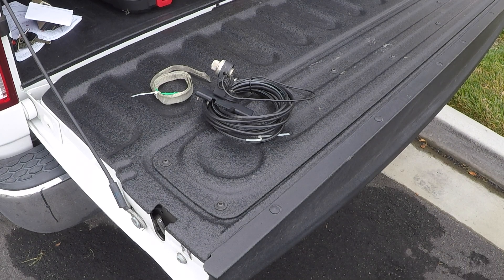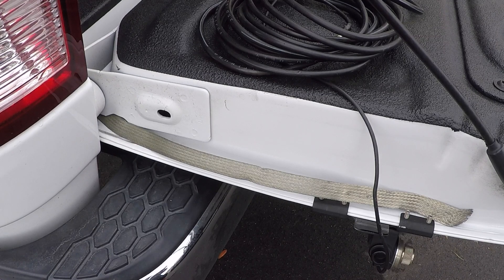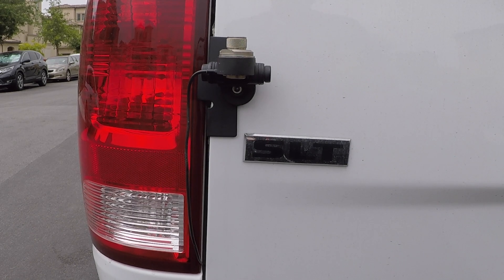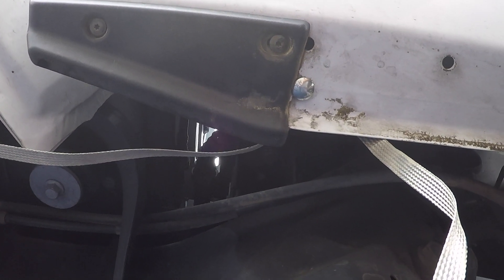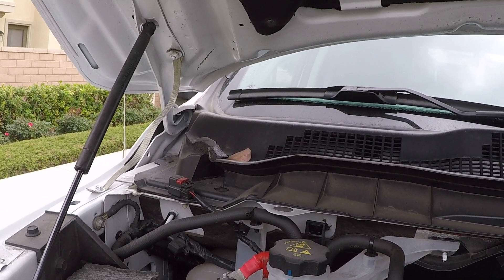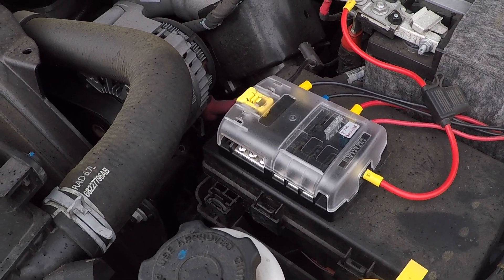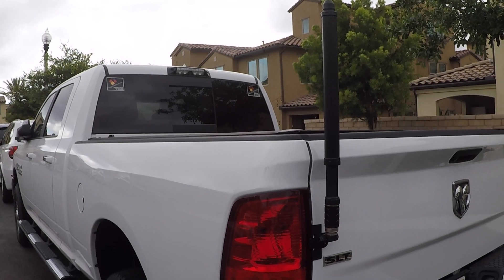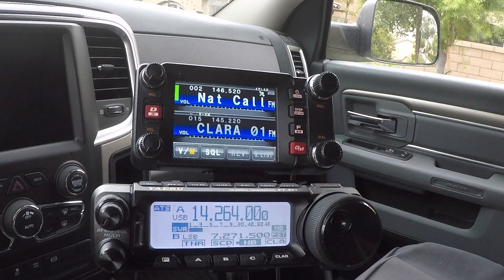HF Mobile Install In A Ram 2500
In today's video I am going to show you how I did an HF Mobile Install In A Ram 2500! I also show you where I bonded the truck to get a better more efficient ground plane. Most of what is used in this HF Mobile Install is from my last vehicle. This project ended up being easier than I had originally anticipated. The items I installed are the Yaesu FT-891 and the ATAS 120A. I have heard people trash talk the ATAS 120A, but I have been told the key to the ATAS 120A is grounding.